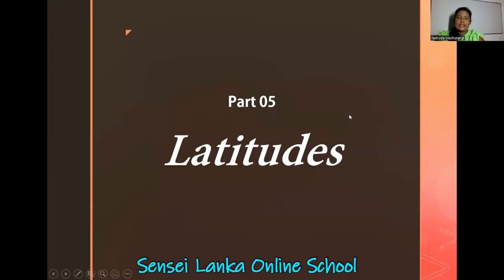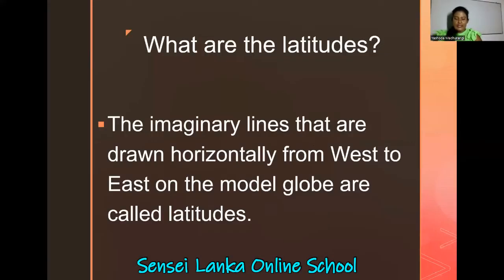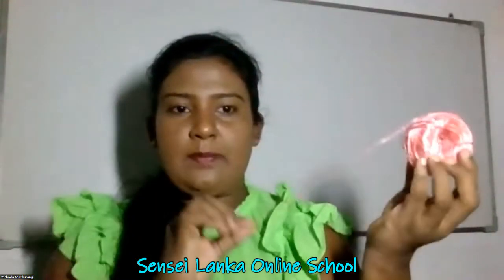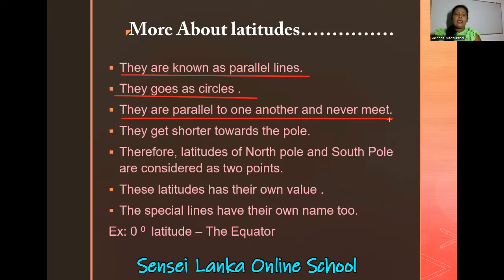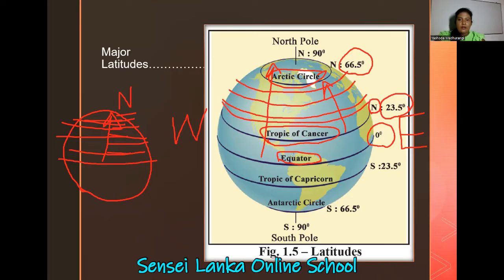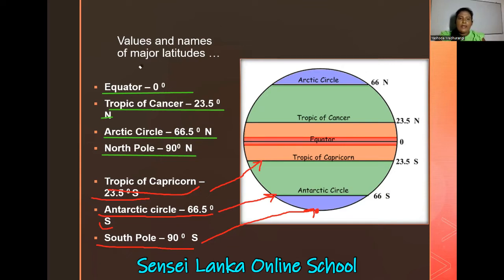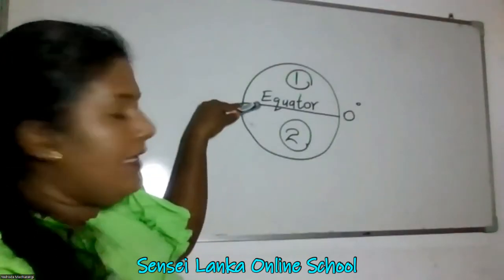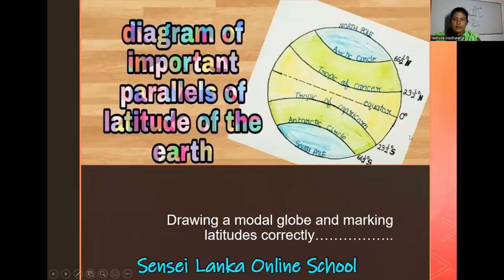(6) Geography Grade 07 Unit 01 Part 05 Latitudes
This lesson focuses on definitions and other information about Latitudes. It also includes some practical activities.